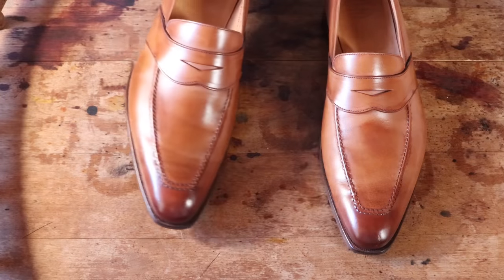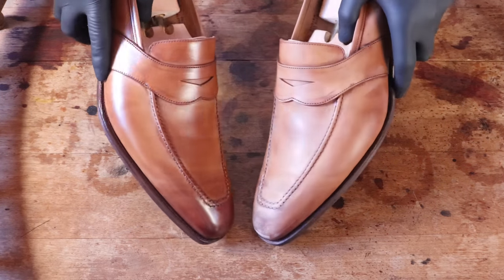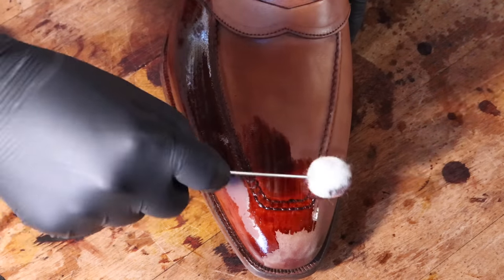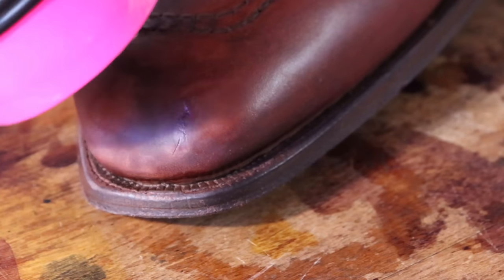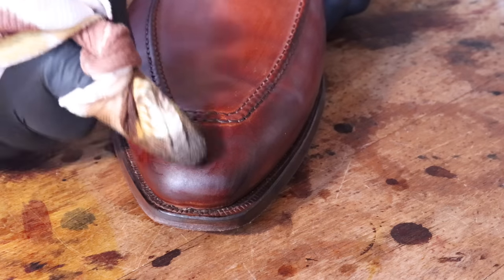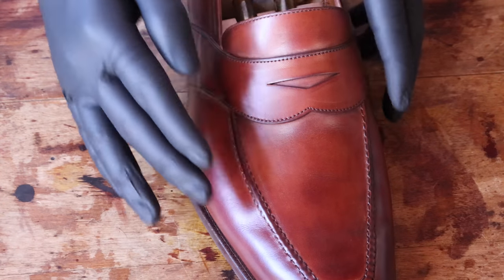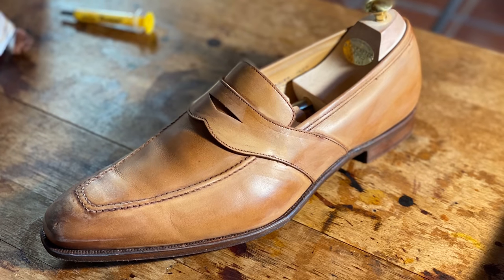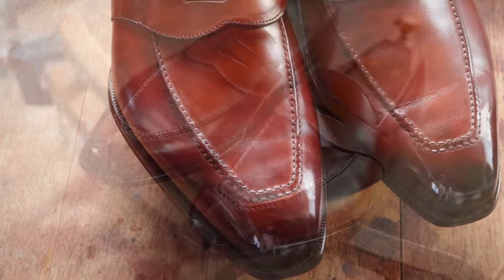MIXING DYES FOR THE RIGHT COLOR + A SMALL TOOL TO MAKE EASIER: CROCKETT & JONES DYE AND SHINE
Need help with a mirror shine? Here’s my in depth tutorial: A COMPLETE, DETAILED, & UNCUT GUIDE TO A MIRROR SHINE: A GUARANTEED SHINE